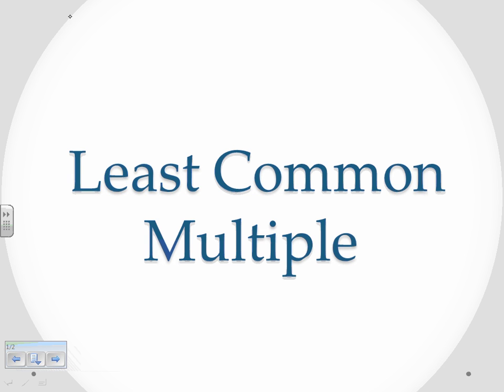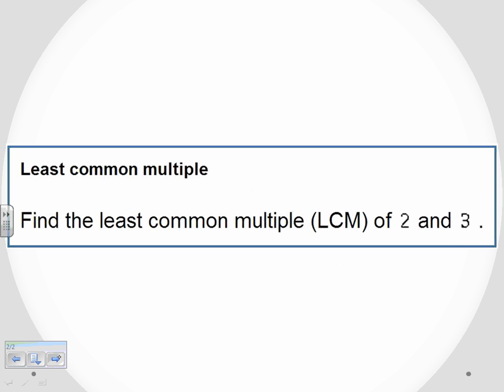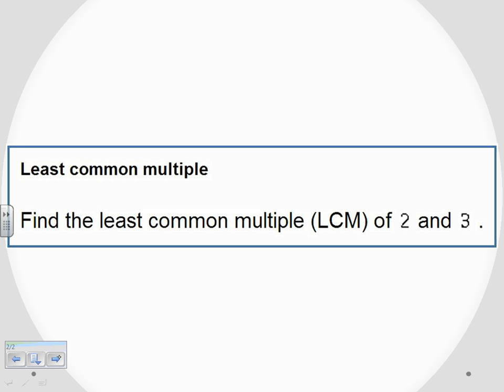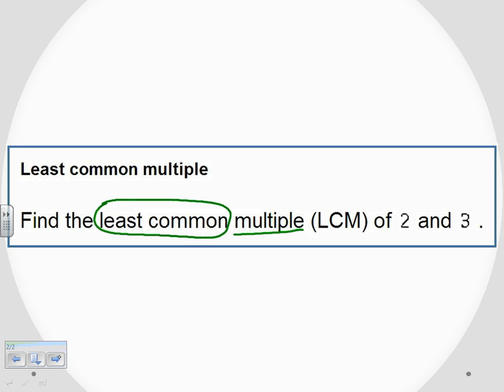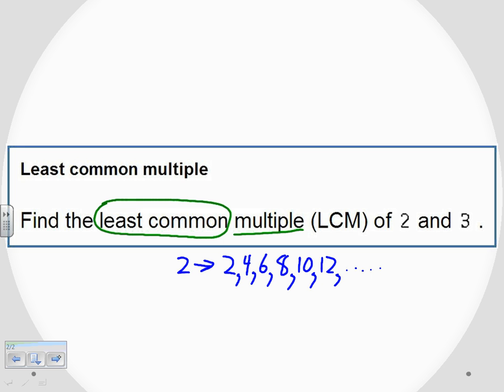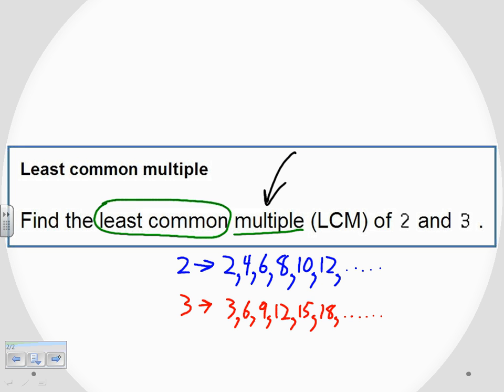Least Common Multiple of 2 Numbers (Original)